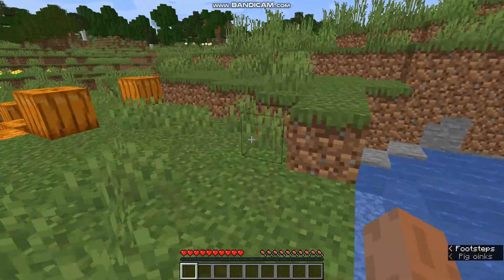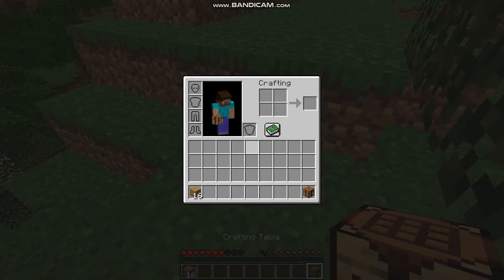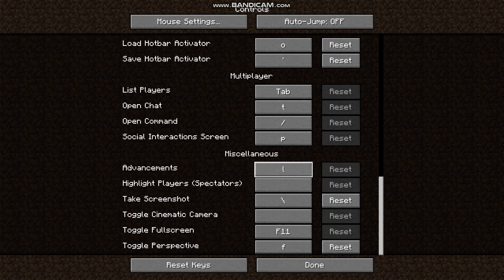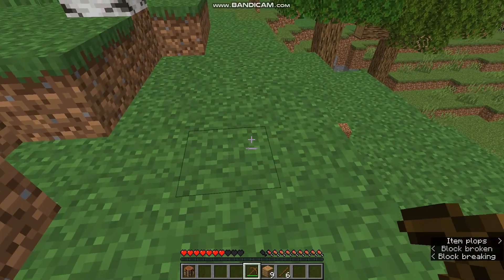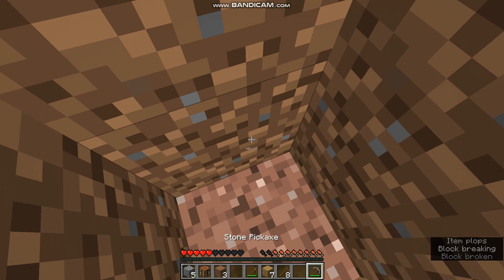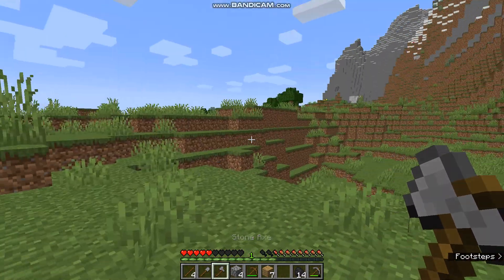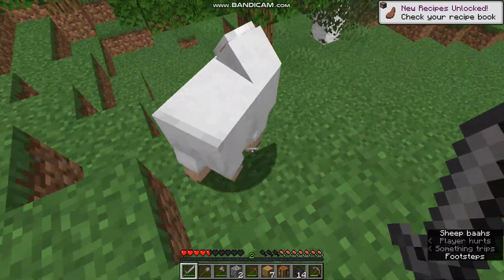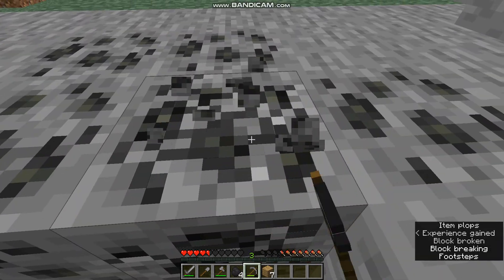Minecraft Tutorial! Get your world off to a good start!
I'm sorry! My ten minutes of recording ended, but I was going to tell you that after you make your torches, you can dig into some rock or dirt and light up your home by right-clicking on a wall when you have a torch in your hand! It would mean a lot to me if you did! See you later!